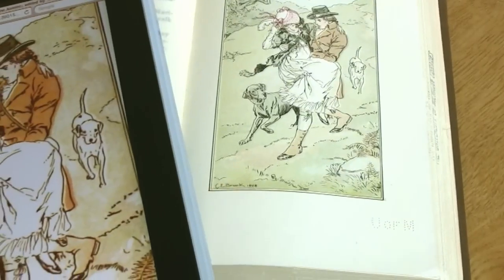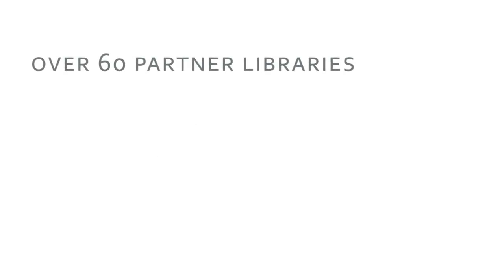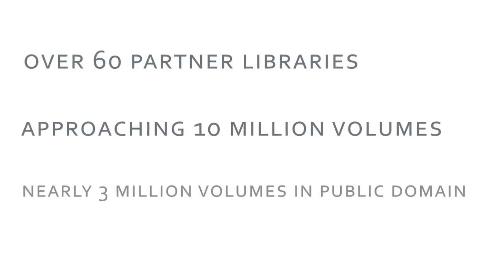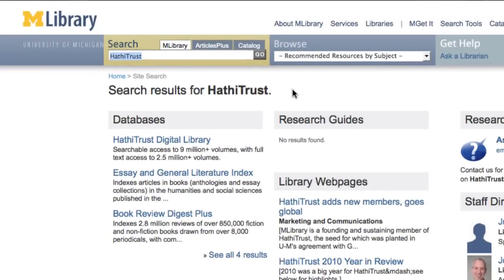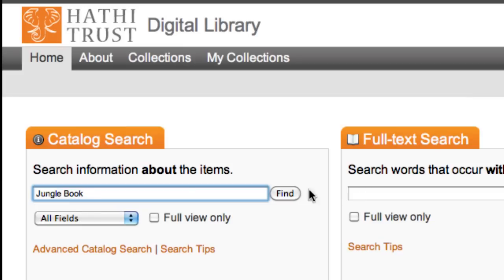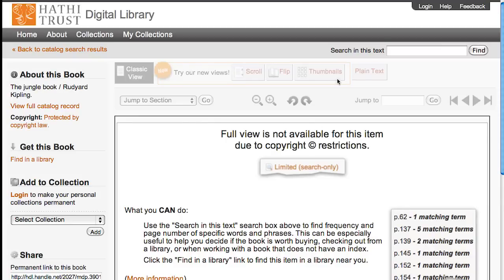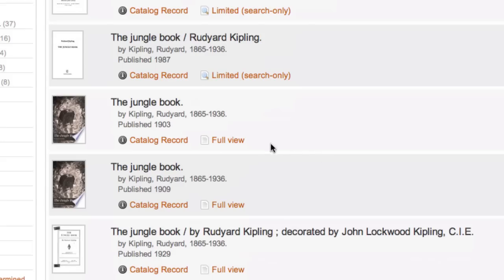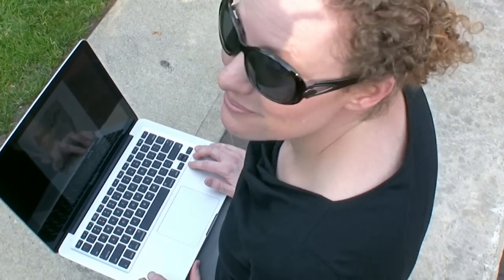HathiTrust Digital Library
The HathiTrust Digital Library, a collection of digitized works, was created by a collaboration of over 60 partner libraries. HathiTrust preserves content as well as provides access to public domain works to participating institutions. For more information about HathiTrust Digital Library,

Video created by MLibrary. Music by VIRTUALDJMAX